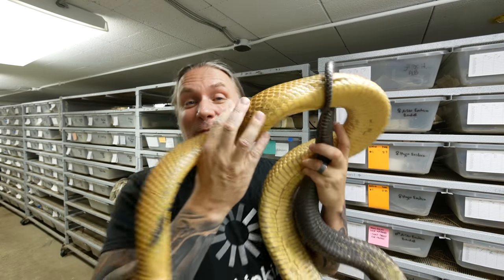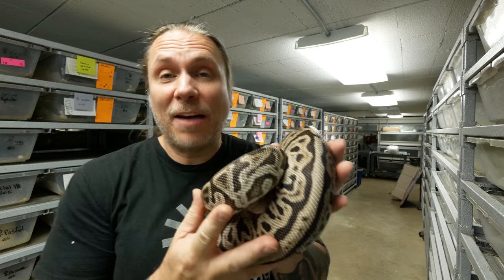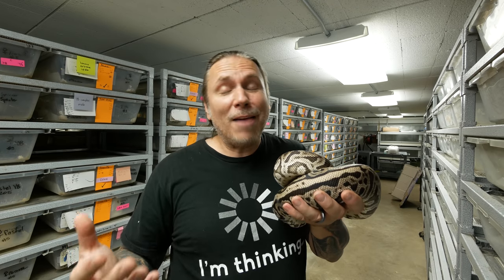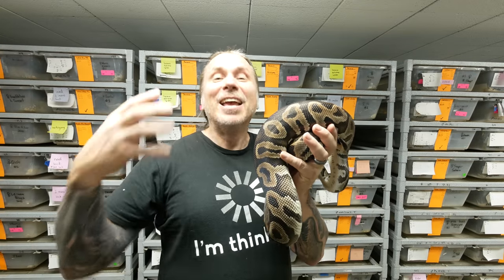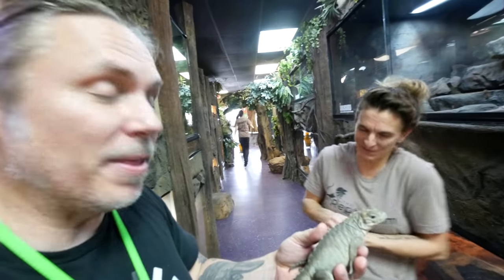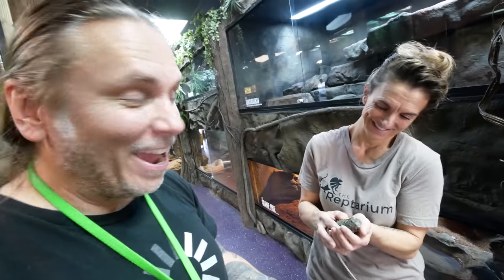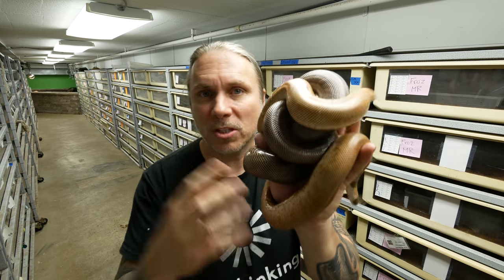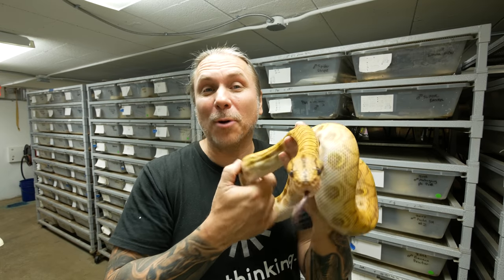TOP 5 SNAKE BREEDING PROJECTS OF 2019!! | BRIAN BARCZYK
I'm sharing the TOP 5 snake breeding projects that I am the most excited for in 2019! Update on my two baby Rhino Iguanas with Lori!

↑↑↑↑↑↑FOLLOW NOAH↑↑↑↑↑↑